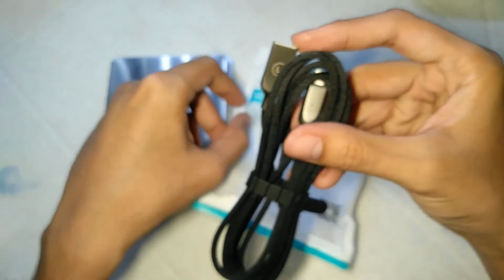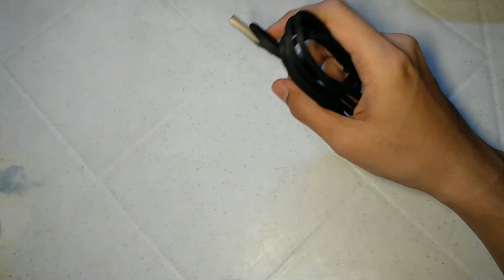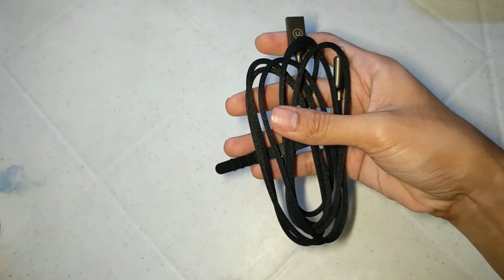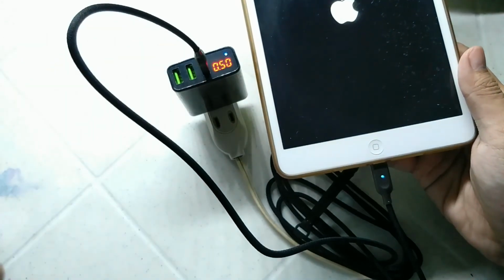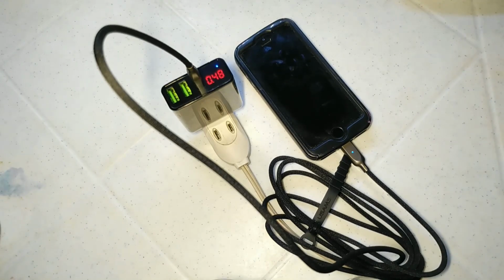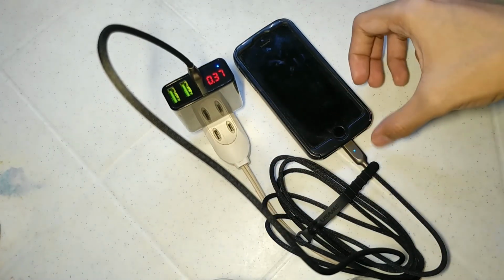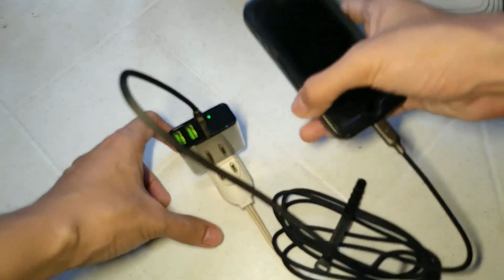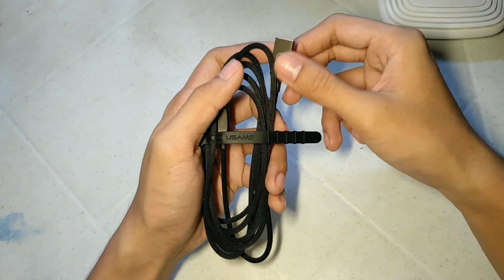USAMS Auto Disconnect Lightning USB Cable for Apple Products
Features:
•Max 2A Charging for iPad - We choose premium cooper core, it can support max 2A charging current for ipad, saving your time.
•10000+ Bend Test - Adopting high-end TPE material, it is bear 10000+ bends test, not easy to breakdown.
•Gold Plating Interface - Anti-oxidation, can reduce resistance and insure durable usage and high speed transmission.
•Noodle Shape, No Knots - Noodle shape can prevent knots, easy to carry and use.

Charging Speed :
•For All iPhones, iPods is 1A Output ; All iPad is  2A Output Max

•For iPhone X/8/7/6/5 with iOS 9, 10, 11

I couldn't find any Review about this Great Product so here it is. The USAMS Auto Disconnect Lightning USB Cable for Apple Products.

Camera Used: Zuk Z2 Pro